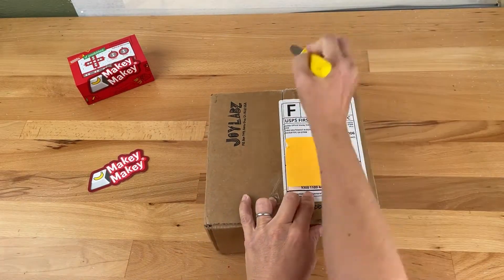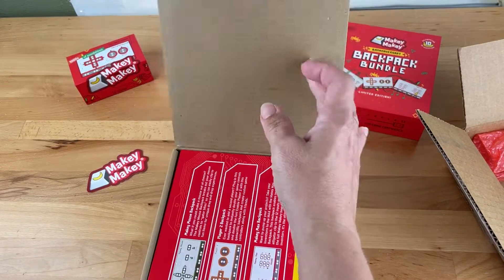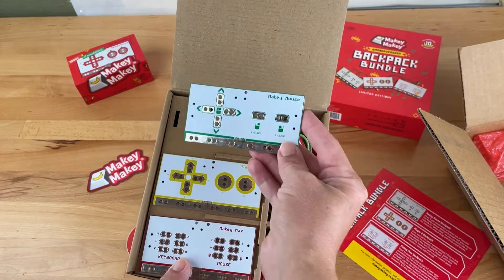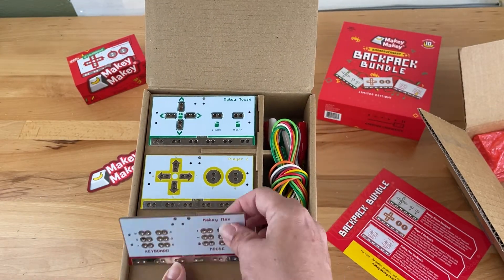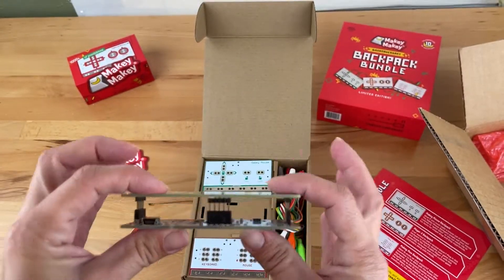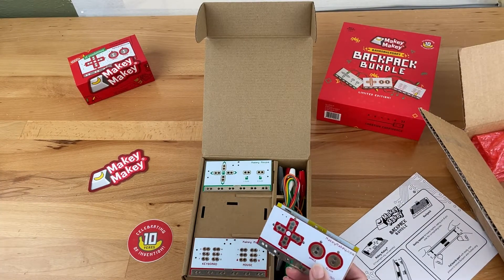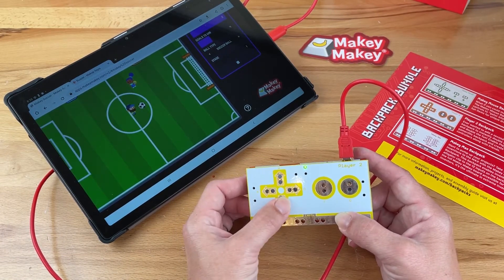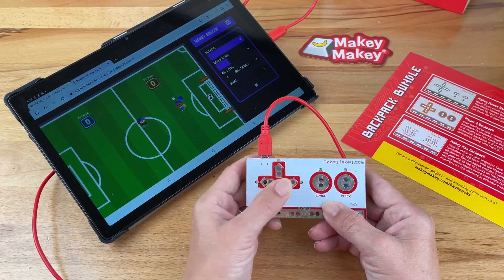Makey Makey Bananaversary Backpack Bundle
Makey Makey backpacks have invention appeal! Attach any one of these three backpack boards to the black pin headers on the back of your Makey Makey (v.1.4 and higher only!) to access its full set of features. Add a second player to your games, find creative ways to control your computer mouse, and take your inventions to the MAX!